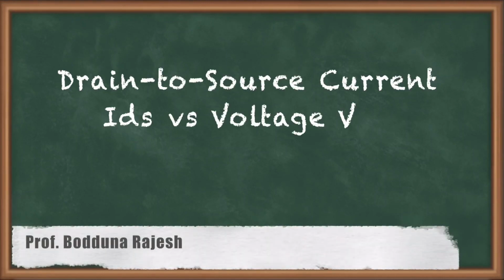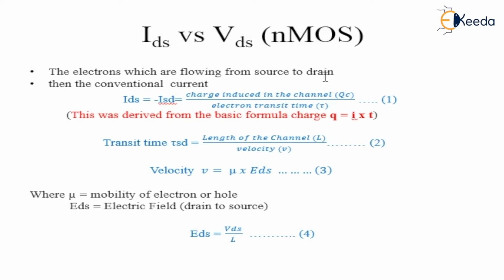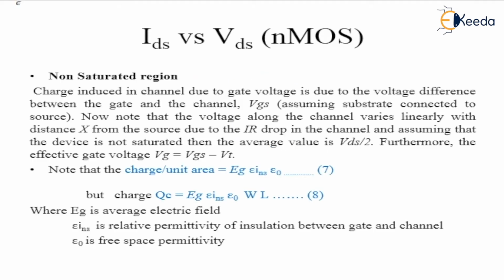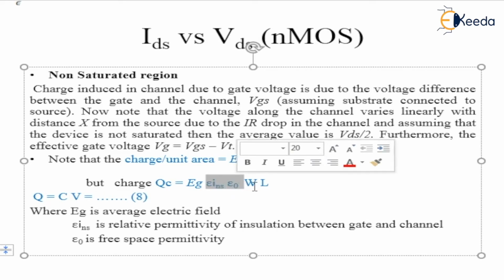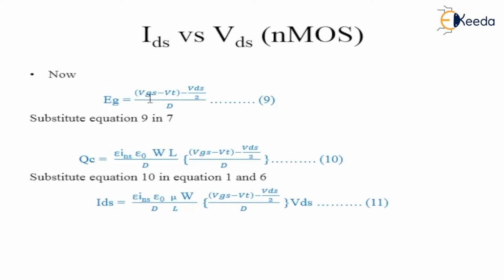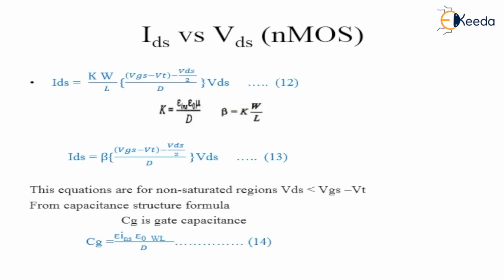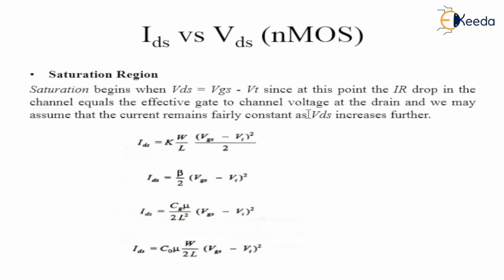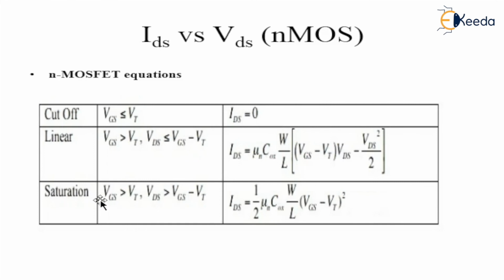Drain to Source Current Ids vs Voltage Vds